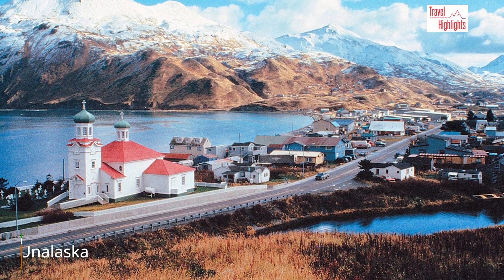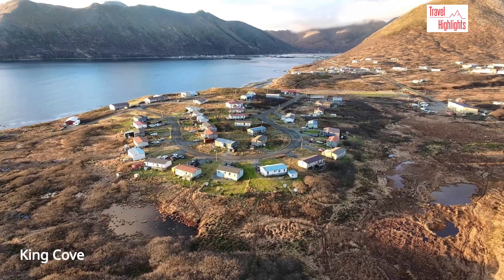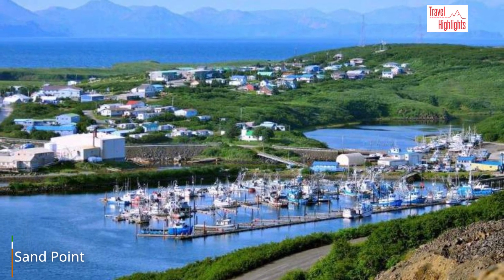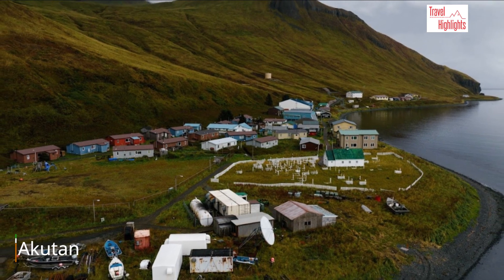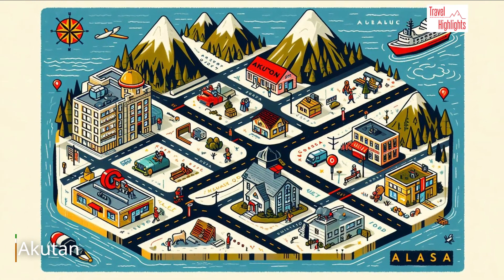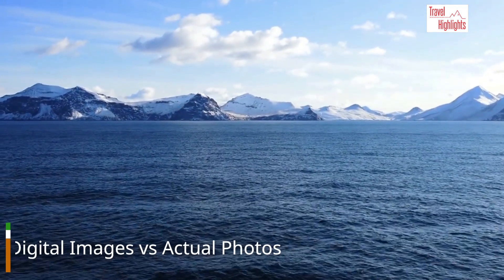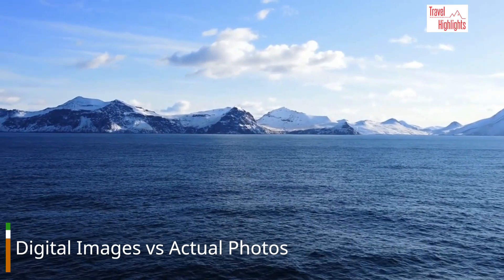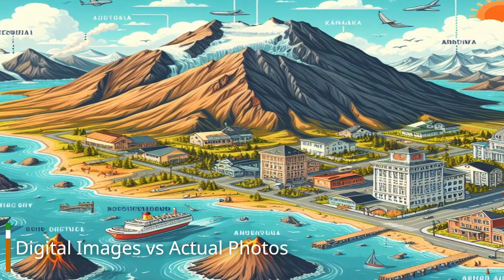Actual Photos vs AI Images: Aleutian Islands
The Aleutian Islands, a chain of about 70 islands that divides the Bering Sea from the Pacific Ocean.  These islands are some of the most remote in the world.  This video, a digital view of the Aleutian Islands.  Provides a comparison between actual photos and AI-generated images of several towns across these sparsely populated islands.